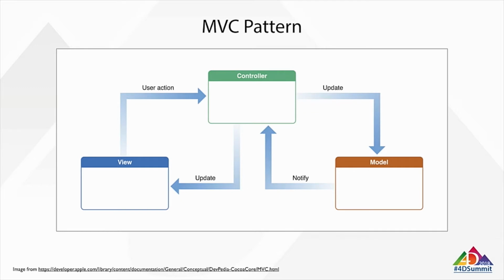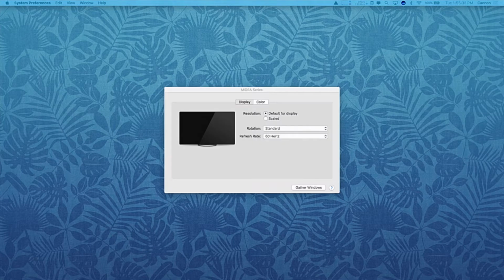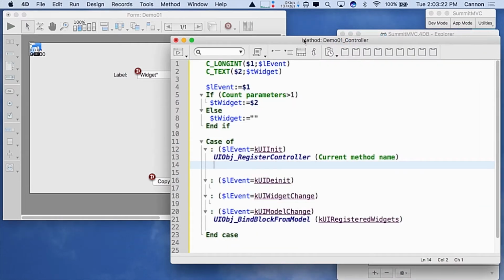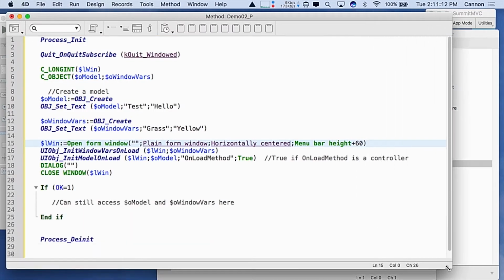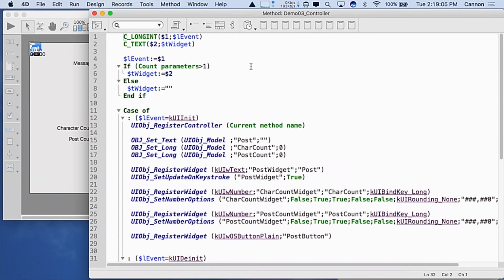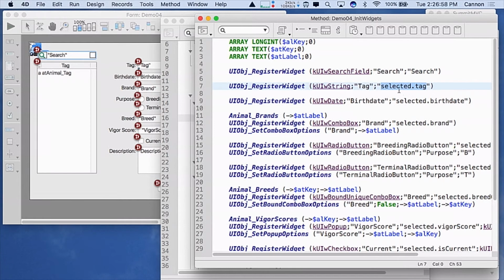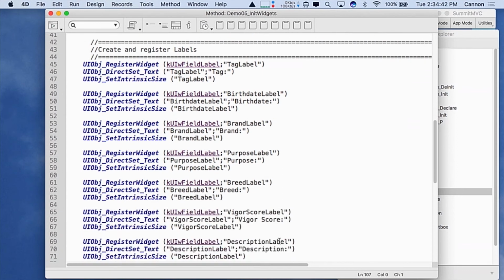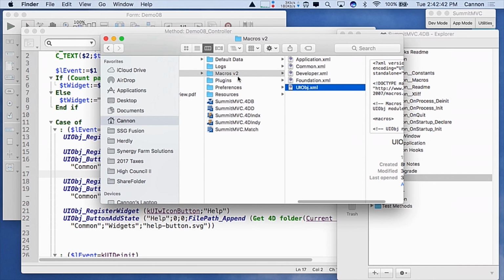MVC, Auto Binding, and Auto Layout • 4D Summit 2018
This session explores how to use the Model-View-Controller (MVC) pattern in 4D. The presentation will cover a way to declaratively set up widgets to behave exactly the way you want and have them automatically bind themselves to the model. It also covers some useful ways to take care of dynamic layout on a form, including running declarative style animations.

Presented by: Cannon Smith • Synergy Farm Solutions